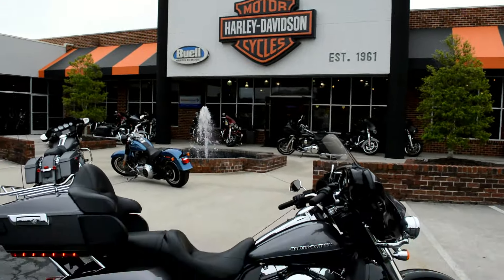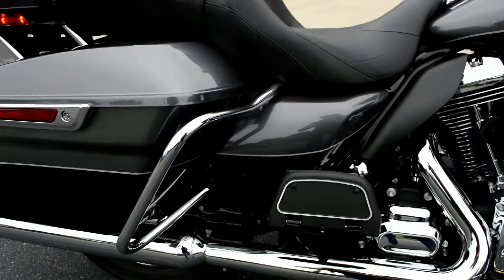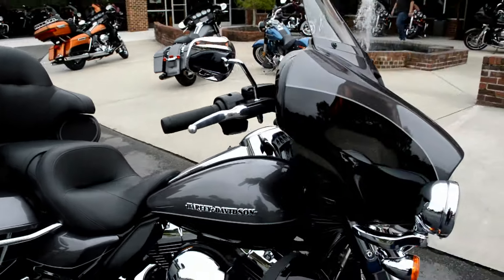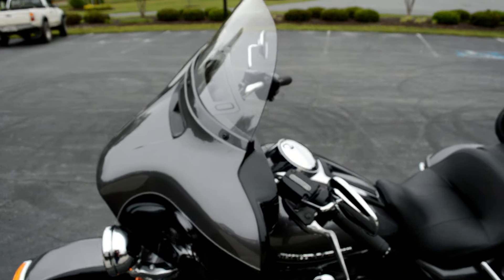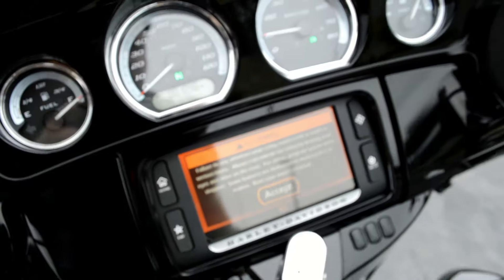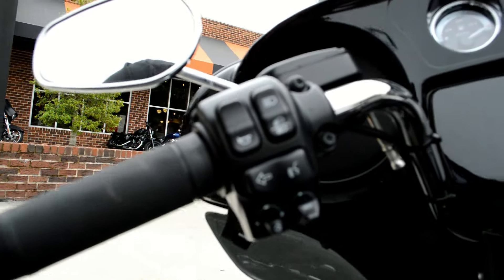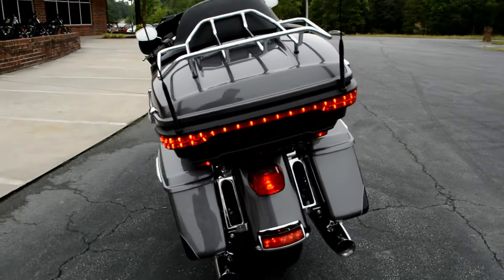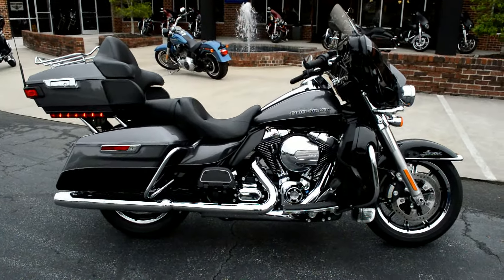SOLD! 2014 Harley-Davidson® FLHTK - Electra Glide® Ultra Limited 7087